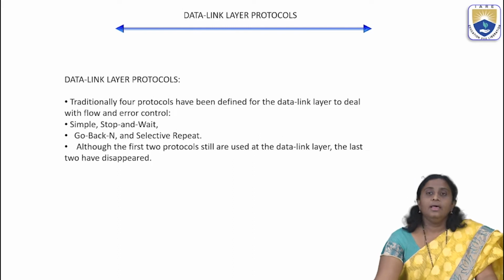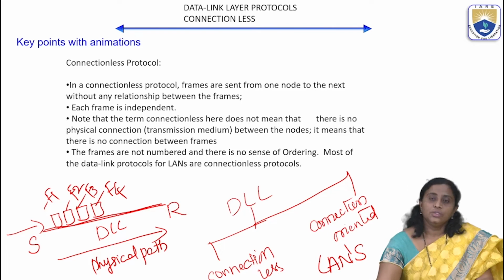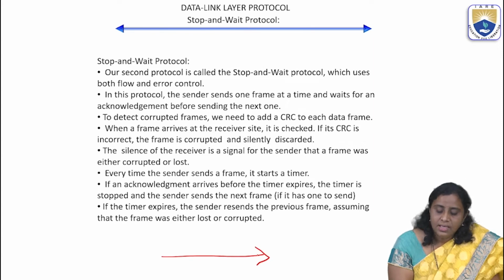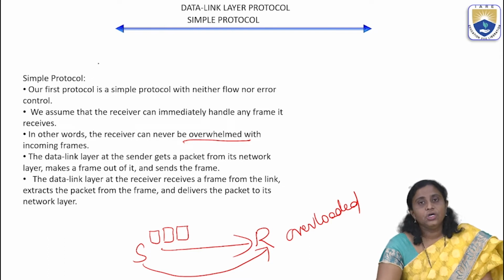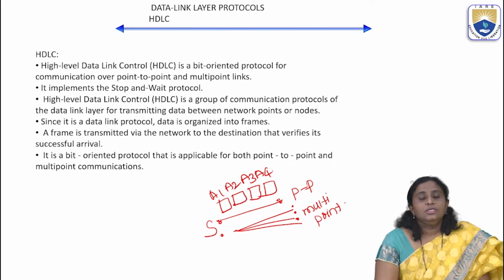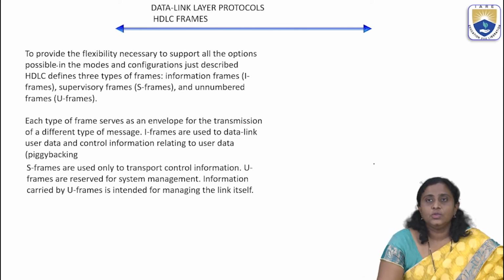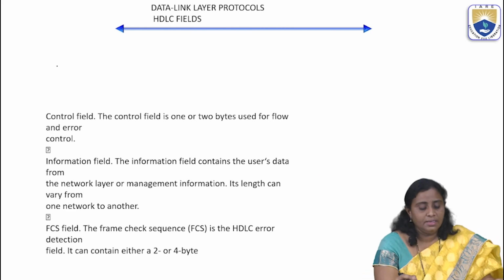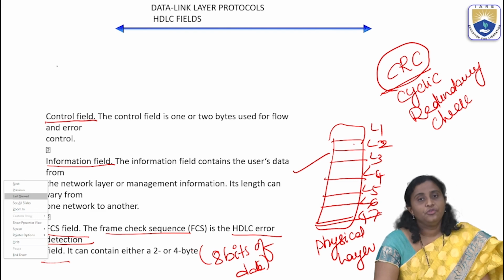Introduction to Data Link Layer Protocols by Ms. K Naveena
Introduction to Data Link Layer Protocols by Ms. K Naveena | IARE

Telangana, India.